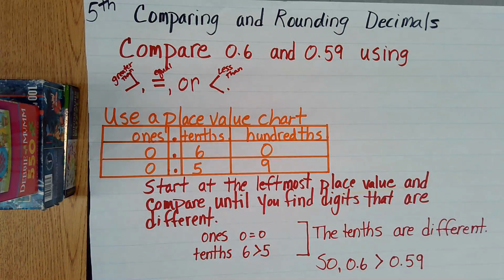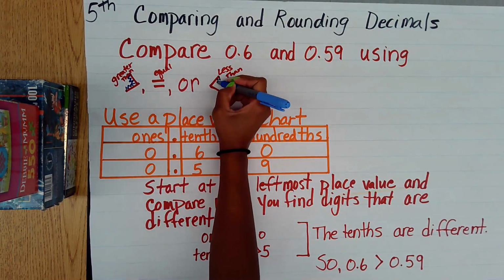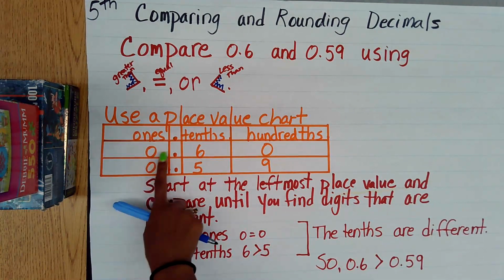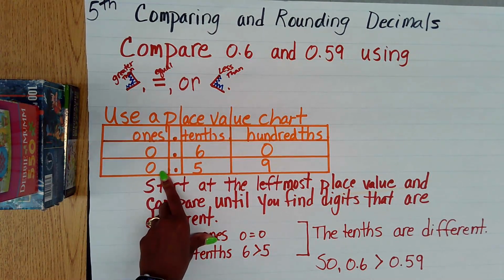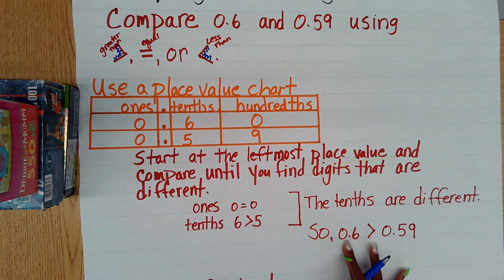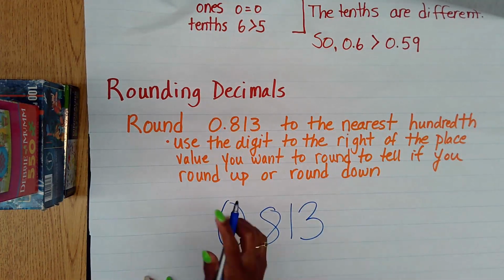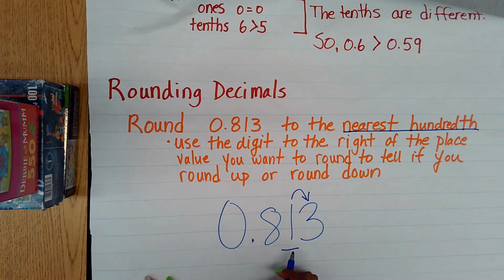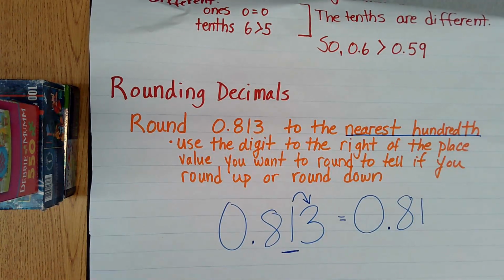Compare and Round Decimals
Compare and Round Decimals Grade 5 Curriculum